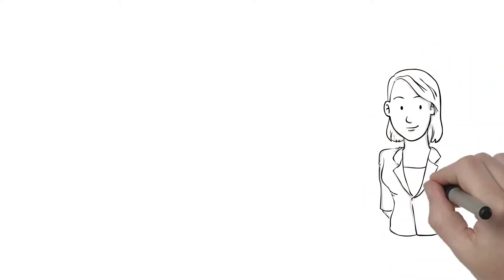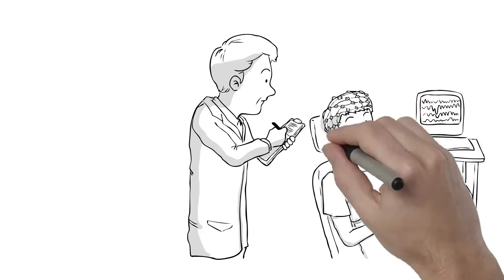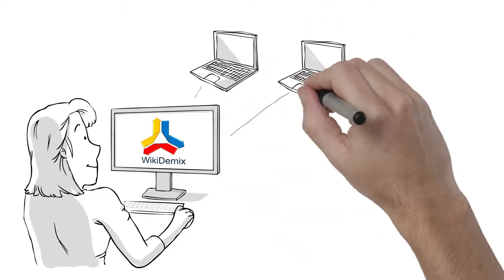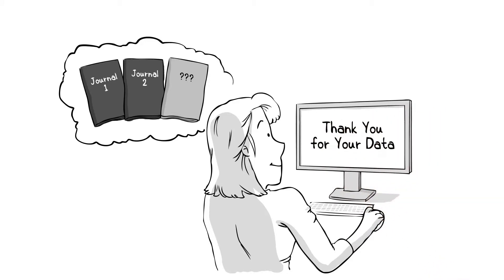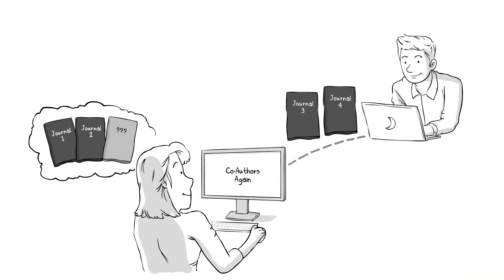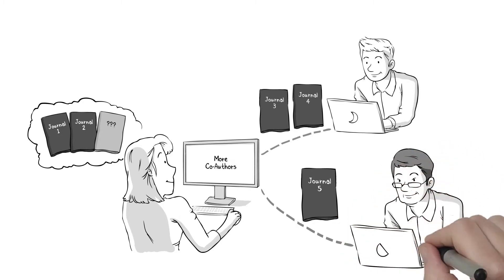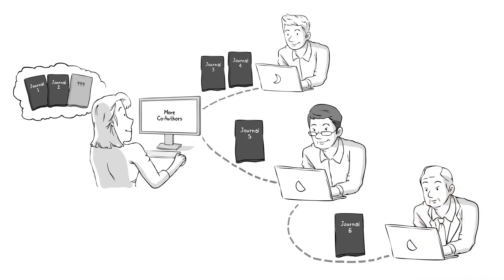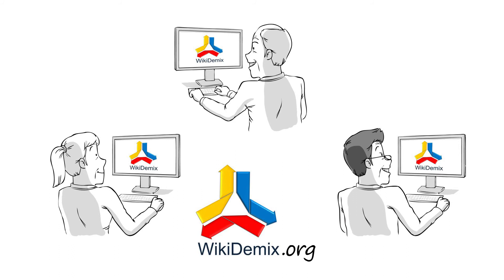Customized Doodle Drawn Videos - Use Your Own Audio for Your Ads